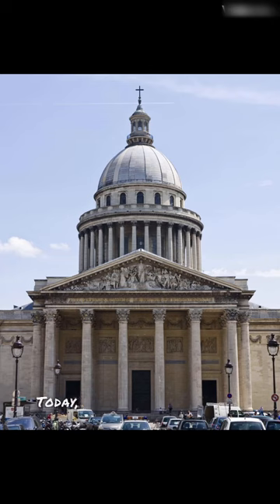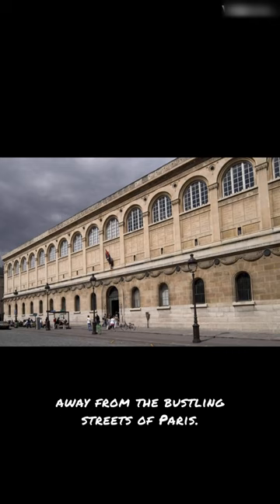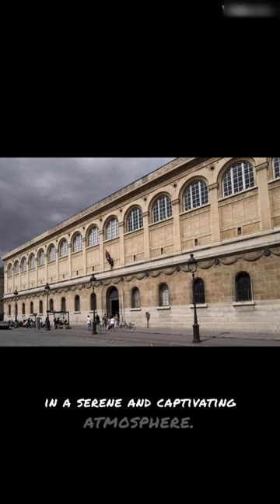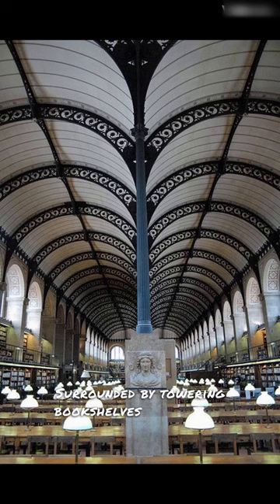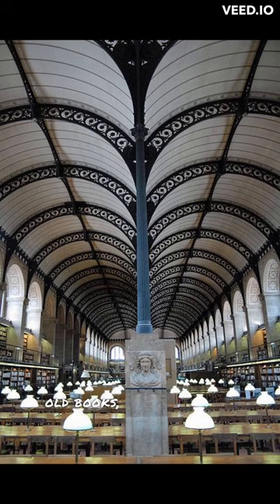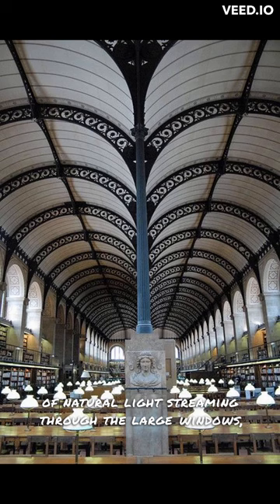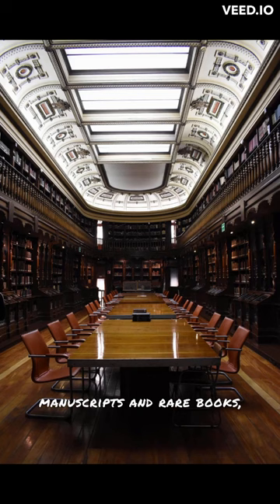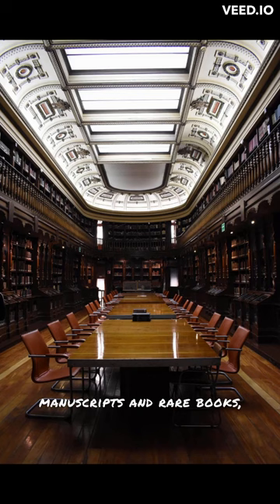Hidden Paradise: Discovering the Stunning Sainte-Geneviève Library in Paris!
Are you ready to discover a hidden paradise within the heart of Paris? In this captivating YouTube video, we invite you to join us as we unveil the stunning Sainte-Geneviève Library, a hidden gem nestled inside the historic Pantheon. Step into a world of tranquility and awe-inspiring beauty, as we explore the enchanting reading room adorned with towering bookshelves, housing centuries-old manuscripts and rare literary treasures. Escape the bustling streets of Paris and immerse yourself in the serene ambiance of this secret library, a haven for book lovers and culture enthusiasts alike. Get ready to be captivated by the hidden beauty that lies within the Sainte-Geneviève Library – an experience you won't want to miss. Watch now and embark on a journey to uncover one of Paris' best-kept secrets.